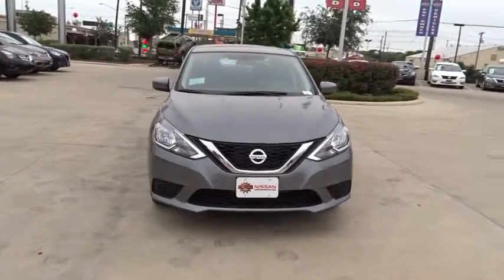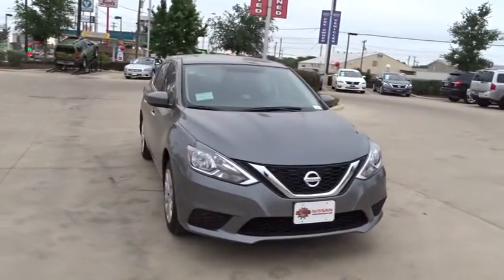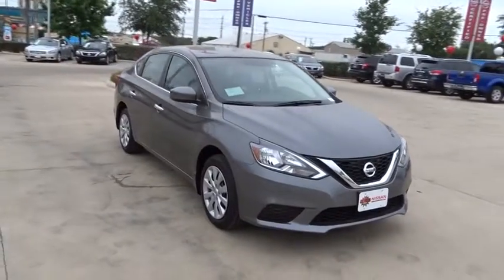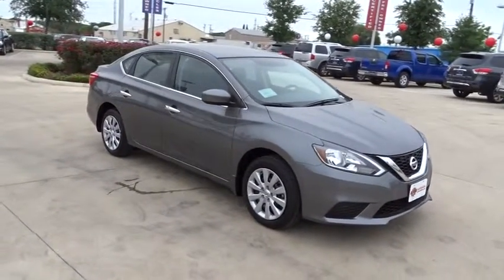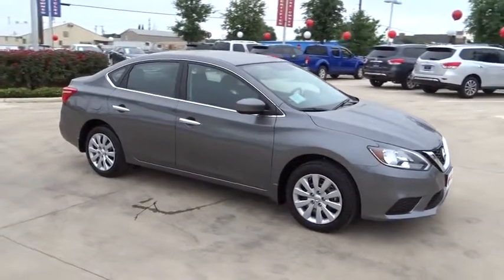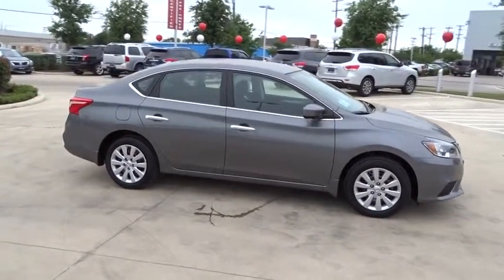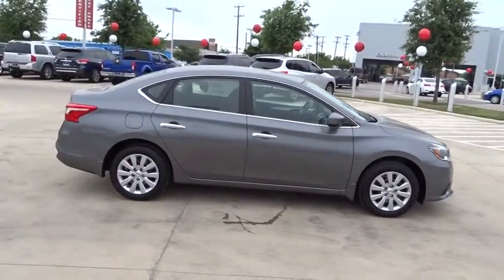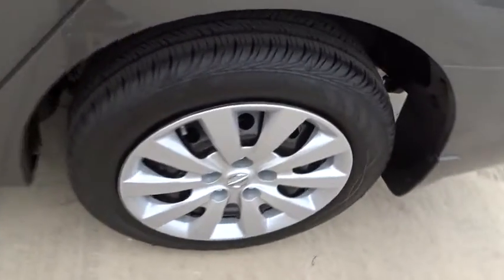2016 Nissan Sentra San Antonio, Austin, Houston, New Braunfels, Helotes, TX N60804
2016 Nissan Sentra

Gunn Nissan
12838 San Predro

Real gas sipper!!! 38 MPG Hwy* Safety equipment includes: ABS, Traction control, Curtain airbags, Passenger Airbag, Stability control...Other features include: Bluetooth, Power locks, Power windows, CVT Transmission, Air conditioning... Sentra completely redefines what an affordable car can be and proves the good life is well within reach. With tasteful styling inside and out, advanced available features you'll love, and a huge interior with surprising luxuries like Dual Zone Automatic Temperature Control and Push Button Ignition. The drive's special too, with a super-smooth Xtronic CVT transmission and a class-leading 34 combined MPG. More than just a pretty face, Sentra's design was perfected in the wind tunnel, to create a ride that's as quiet as it is fuel-efficient. It comes standard with a set of 16-inch steel wheels with stylish wheel covers. Standard on all trims, front boomerang-shaped, halogen headlights are paired with LED accent lights. It's important to be surrounded by things you love. Like a flowing dashboard design inspired by a bird's wing. Soft-touch materials throughout the cabin and unexpected available luxuries like rich wood-tone trim and perforated leather-appointed seats that come together to create a very personal space. Fine Vision electroluminescent gauges give confidence to the driver with a clean, concise readout in all lighting conditions, improving visibility and reaction time. This is Sentra, exactly the way you want it. Sentra is powered by a 130hp, 1.8L engine that achieves an impressive 39 mpg on the highway. Sentra is equipped with three drive modes to suit your mood. Choose Eco to help maximize fuel efficiency. For maximum responsiveness and a boost of fun try Sport mode. For an ideal blend of efficiency and performance, set it to Normal. The electric power steering system senses how fast you're going, so it provides a natural, solid feel at higher speeds and more power assist at low speeds for effortless maneuvers.